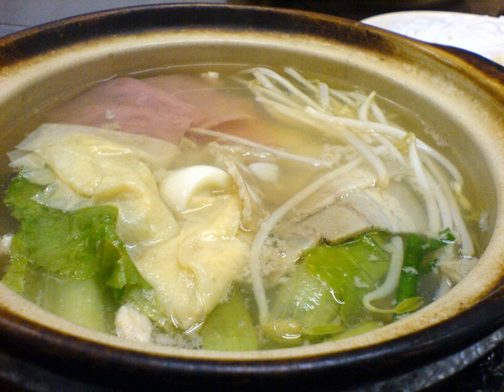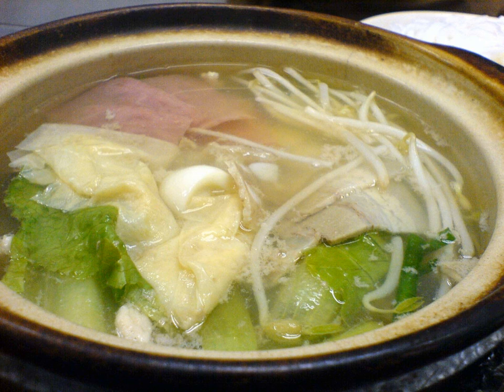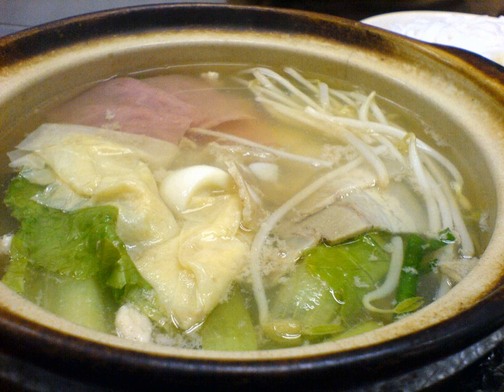Crossing the bridge noodles | Wikipedia audio article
This is an audio version of the Wikipedia Article:
Crossing the bridge noodles

SUMMARY
Crossing-the-bridge noodles is a rice noodle soup from Yunnan province, China. It is one of the most well-known dishes in Yunnan cuisine.